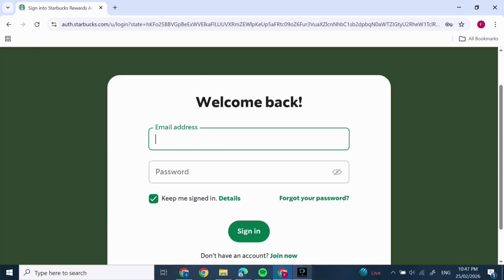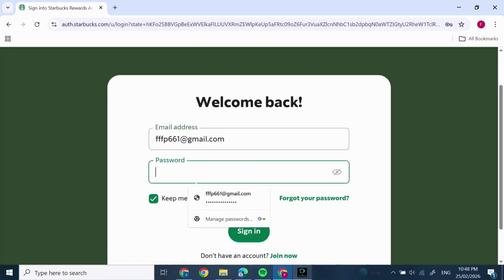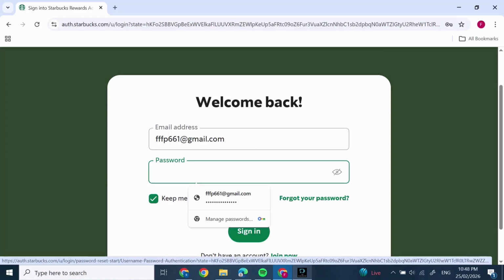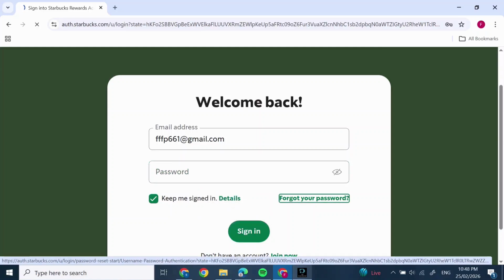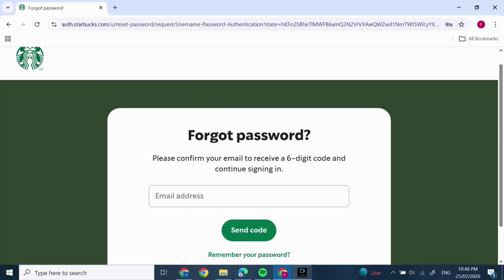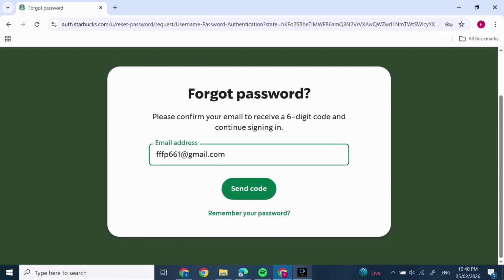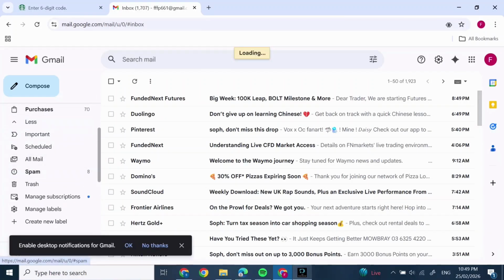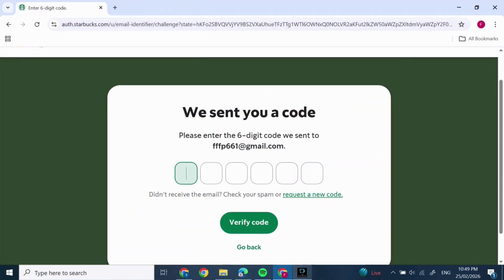How to Reset Your Starbucks Password (Email Link)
Welcome to our simple step-by-step guide on How to Reset Your Starbucks Password (Email Link)! If you’ve forgotten your Starbucks account password, can’t sign in, or want to secure your login, this video is for you. We’ll walk you through how to reset your Starbucks password quickly using the built-in “Forgot Password” feature on the Starbucks website or mobile app. With the reset email link sent to your inbox, you can set a new password and get back into your account in minutes.

In this video, we will show:
• How to reset your Starbucks password using email
• How to use the password reset link sent by Starbucks
• What to do if you aren’t getting the reset email
• Tips for creating a strong new Starbucks password
• How to log back into your account after resetting